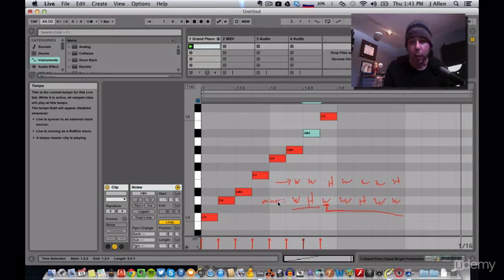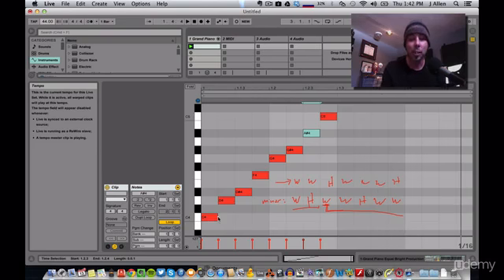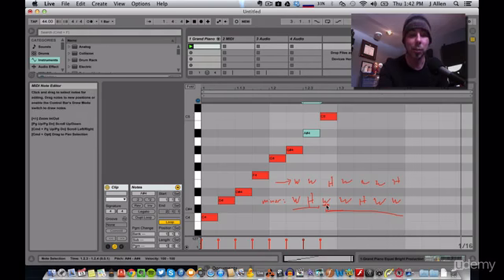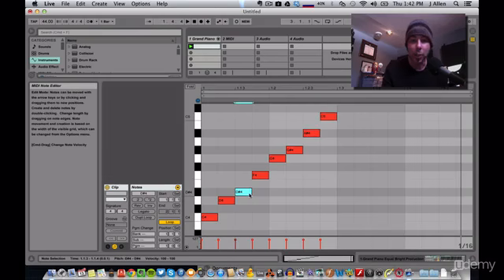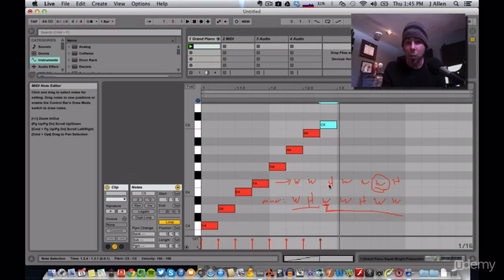Music Theory for Electronic Musicians 2: Minor keys and More : Relative Keys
Music Theory for Electronic Musicians 2: Minor keys and More
Featuring tracks by Avicii, Aphex Twin, Deadmau5, Skrillex, Daft Punk, Boards of Canada, and more!